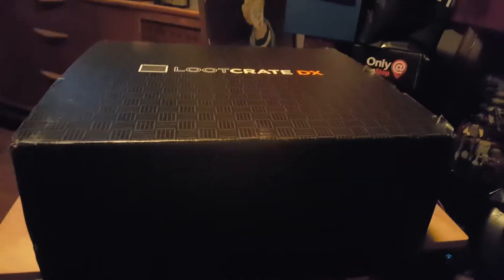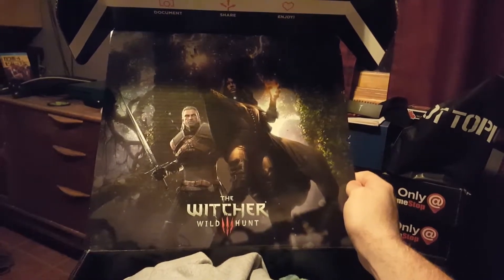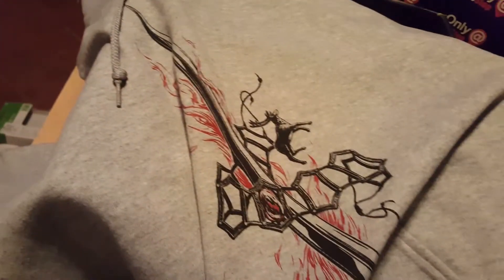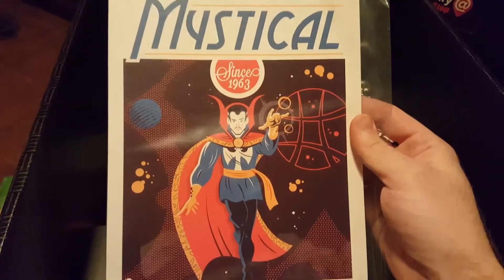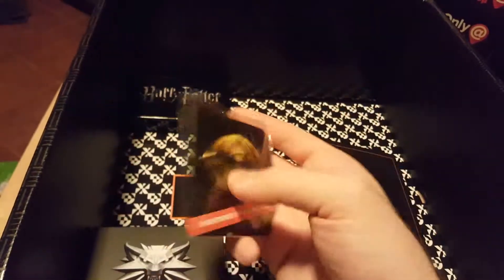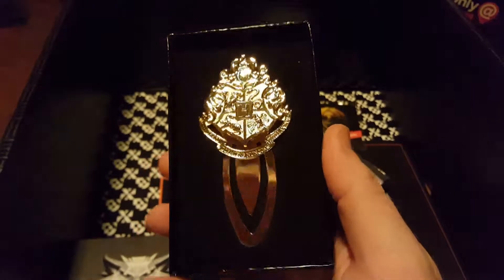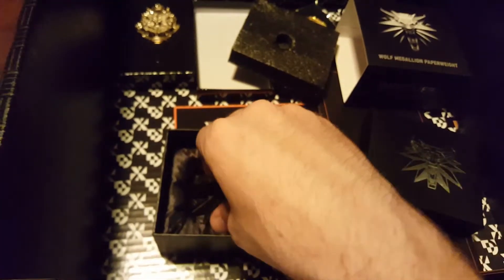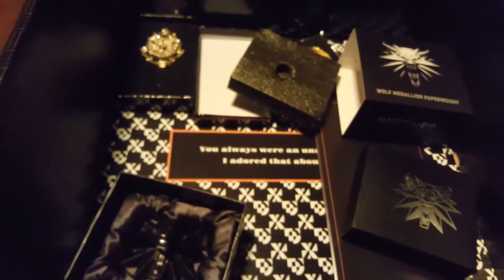November Loot Crate DX unboxing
I bought it for the witcher and stayed for the magic.